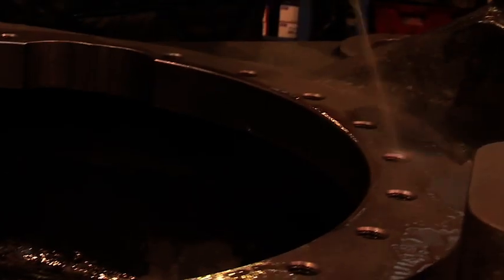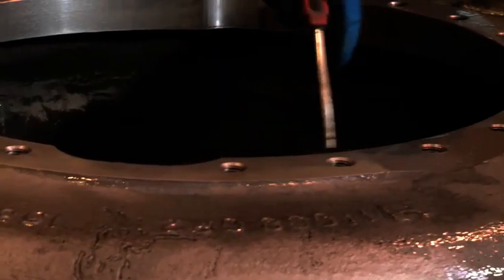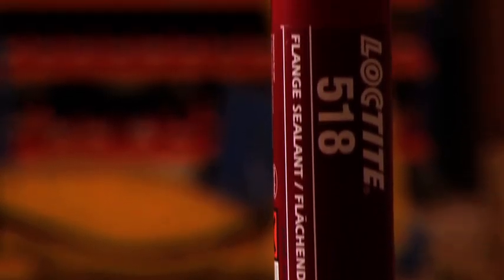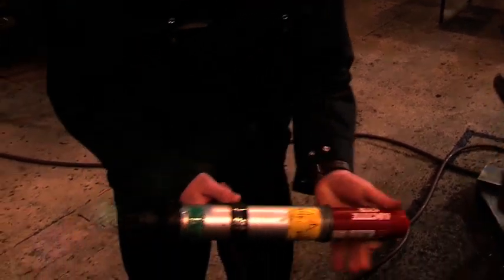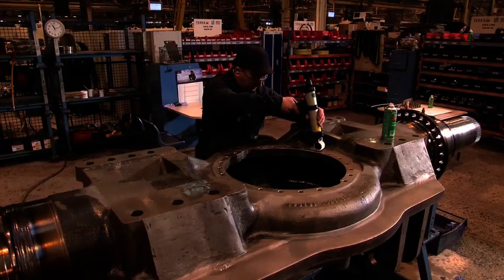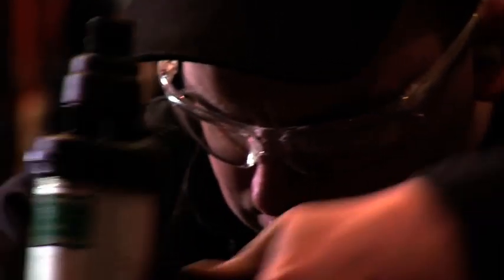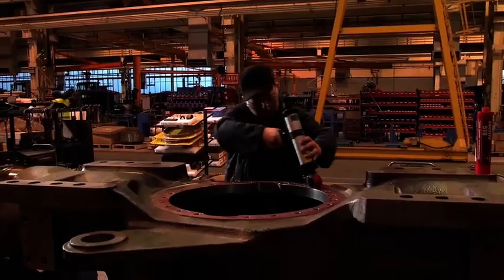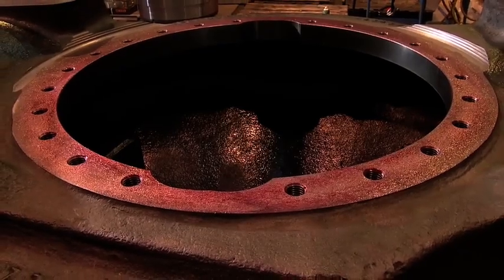LOCTITE 518 - Sealing rigid flange surfaces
The rigid flanges of the differential housing are sealed with Loctite 518. Besides instant seal, Loctite 518 guarantees the reliable long-term performance because there is no gasket relaxation, and correct clamp load is maintained throughout the life of the assembly.